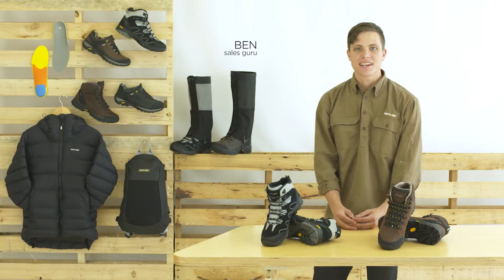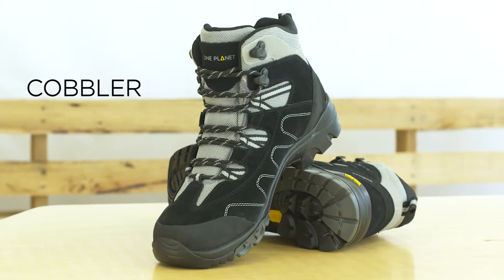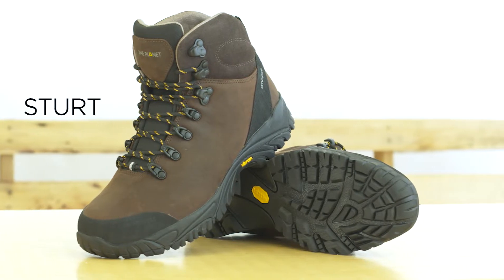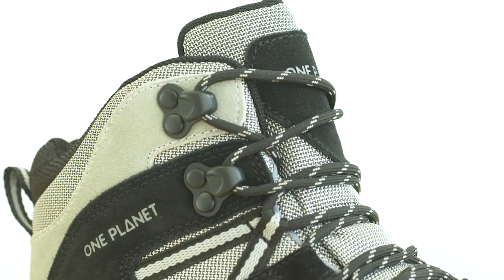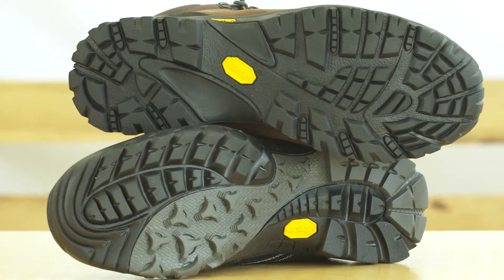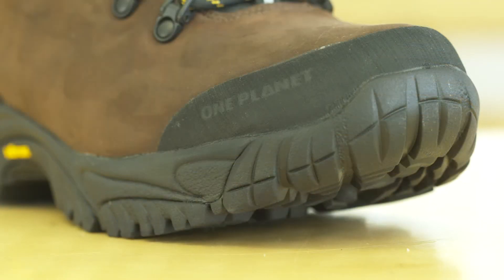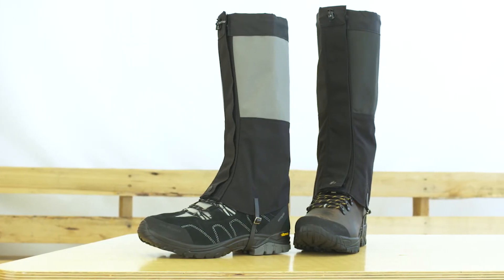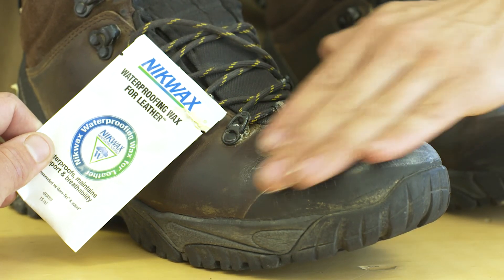ONE PLANET ® - Cobbler and Sturt Hiking Boots video review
Our footwear has been designed to suit your journey, whether that’s up spurs and along ridges in the Australian Alps or trekking from gallery to cafe in Berlin.

We’ve chosen materials and construction techniques that increase the durability and versatility of ONE PLANET ®  footwear. From our boots’ waterproof/ breathable Synapse liners to the grippy, tough Vibram soles throughout the range, we have focused on making our footwear last longer in more comfort through a bigger range of adventures.